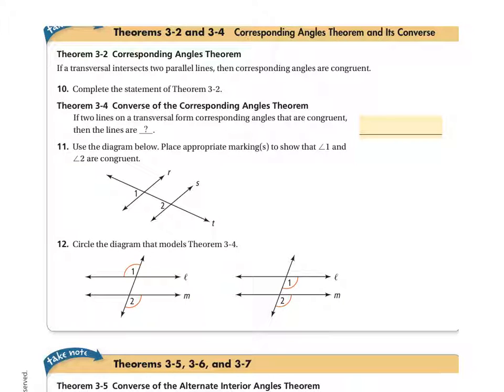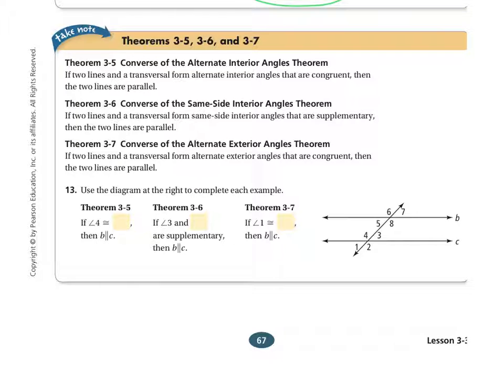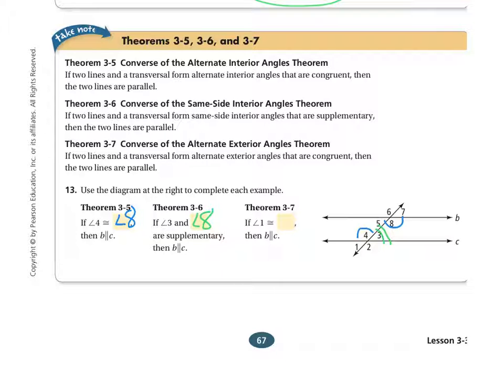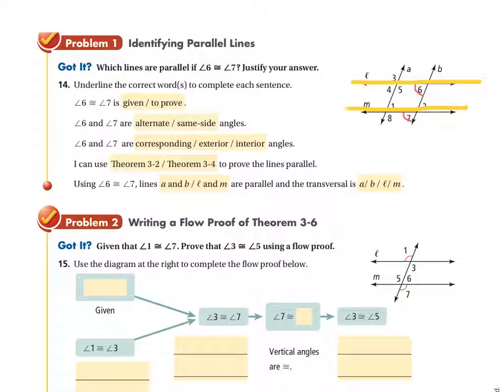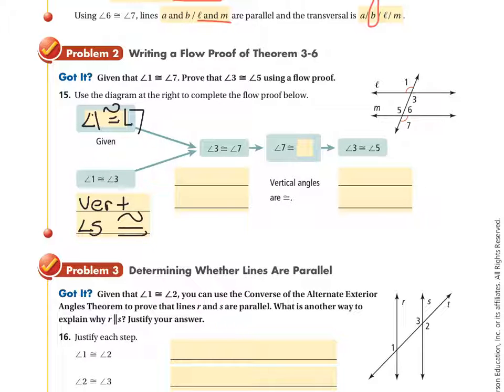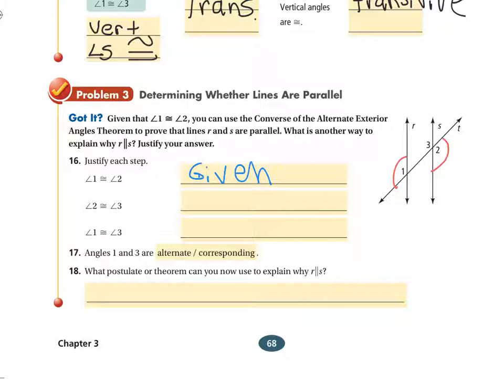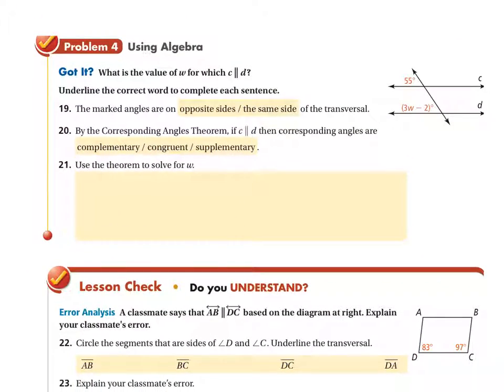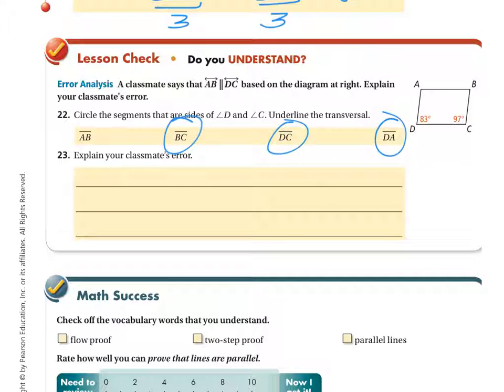3 3 part2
3.3 Student Companion Part 2